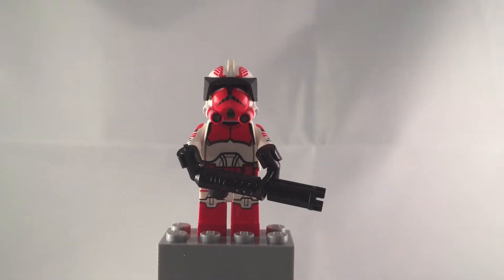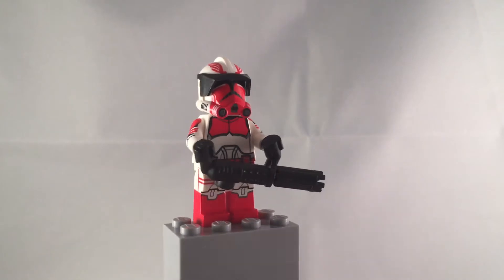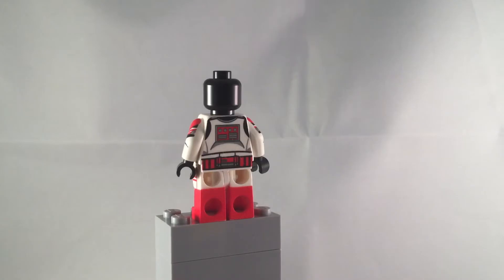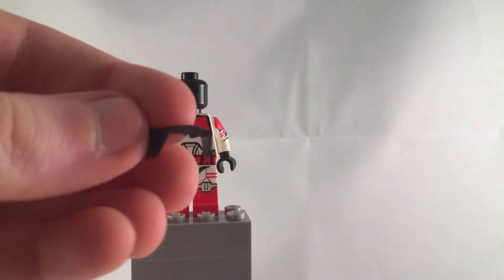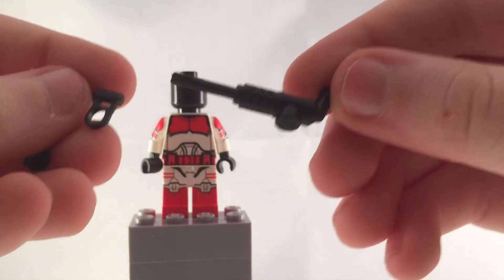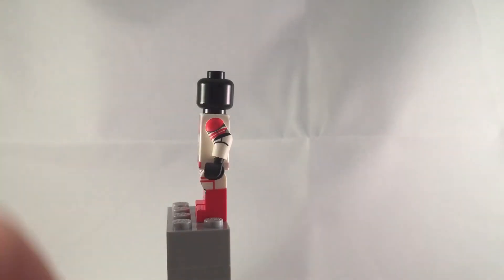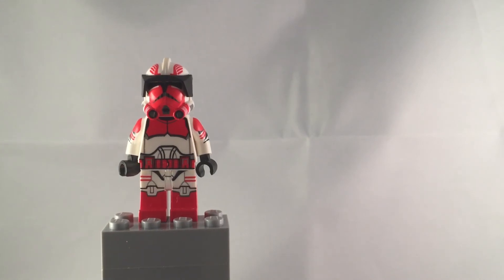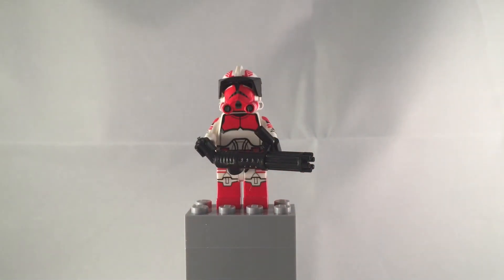Clonearmycustom Commander Thorn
This is another Clonearmycustoms review and this time it's Commander Thorn.
Interested in my custom figures?